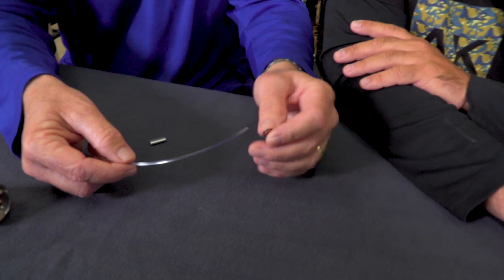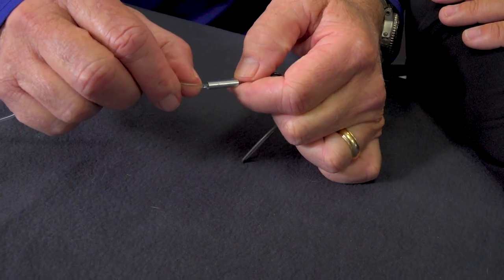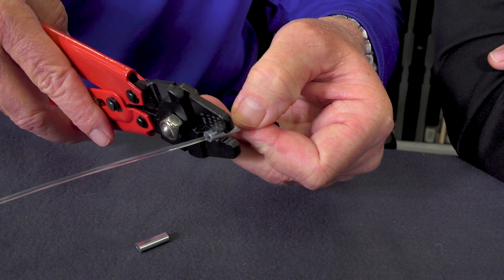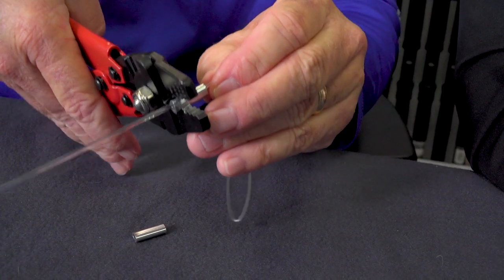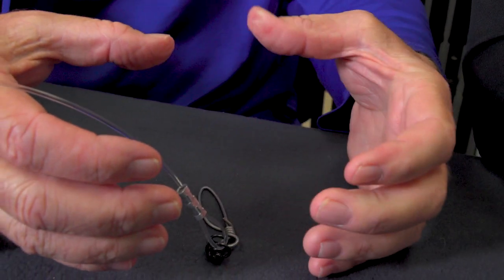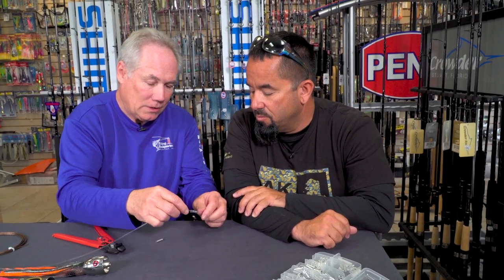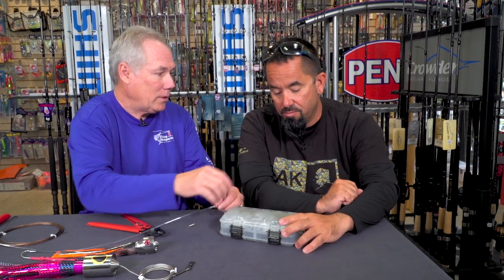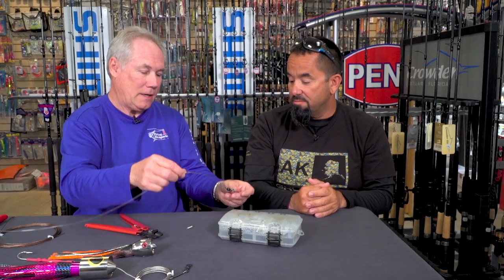How to Crimping Mono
Pete Schultz shows us how to Crimp Mono